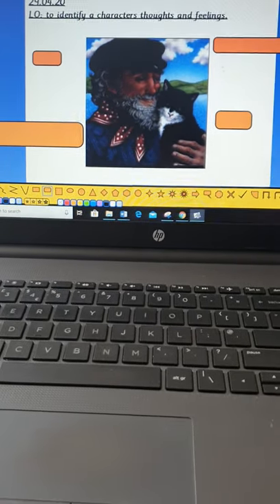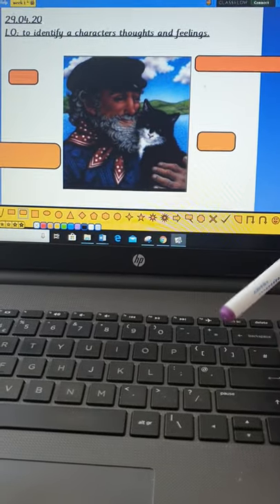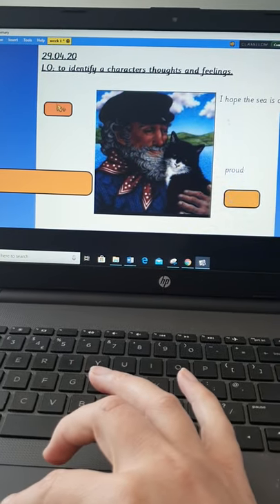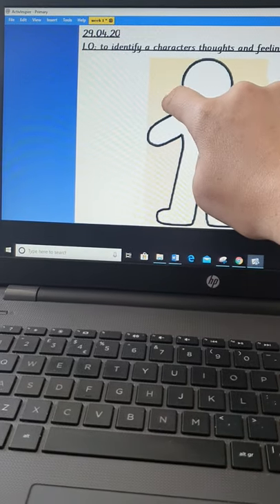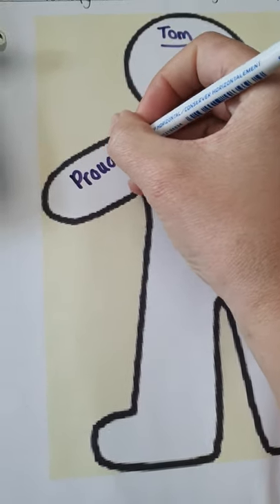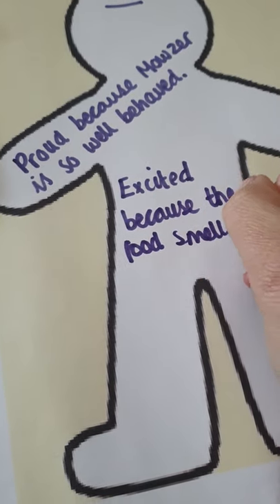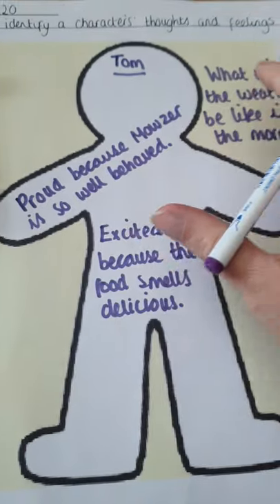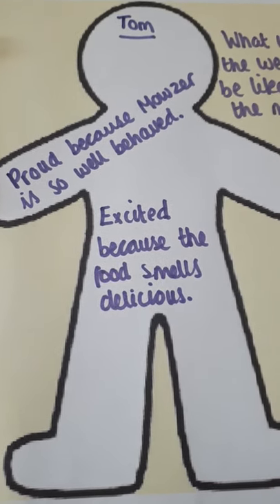Acorn Class - English Lesson - 29.04.20